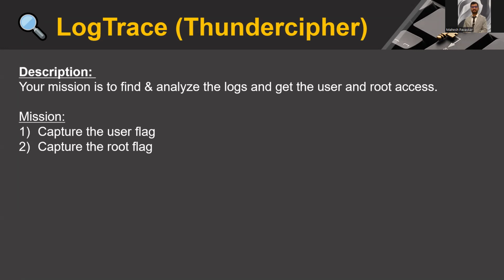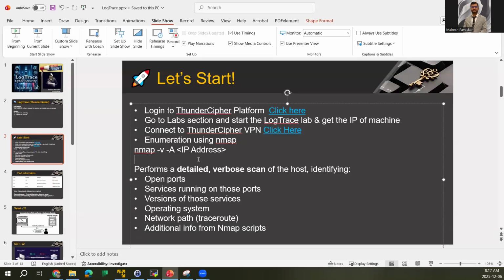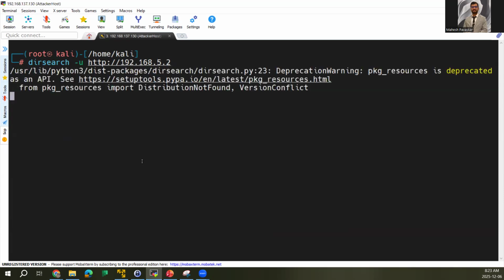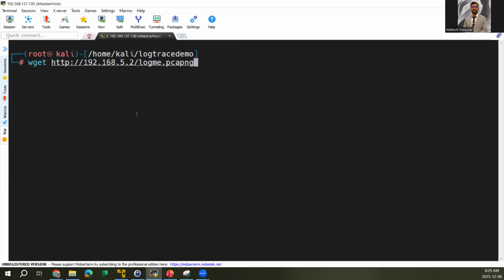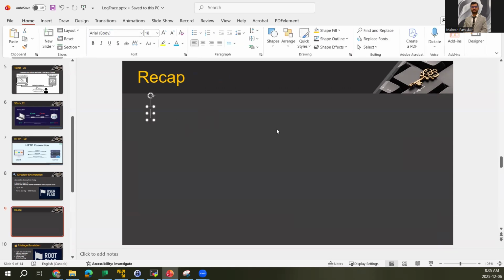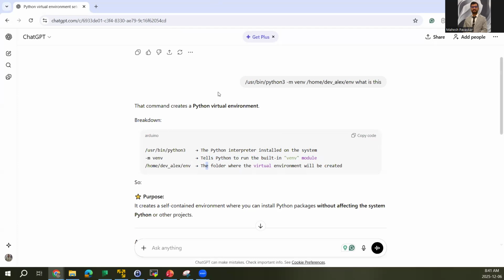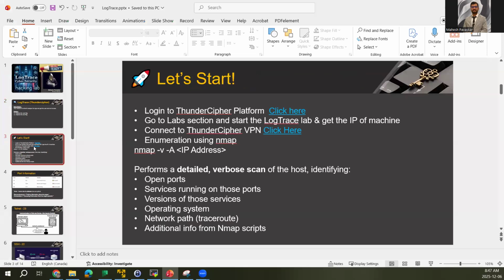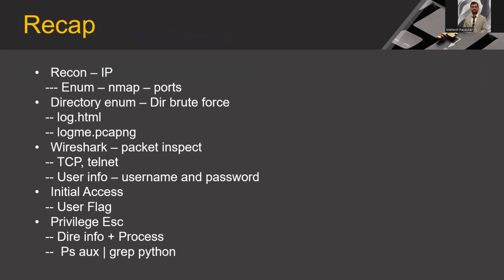LogTrace (Thundercipher)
How to Register Thunder Cipher Platform - • Connect to Thunder Cipher Labs
“Master ethical hacking through immersive CTF challenges and real-world attack simulations. Join ThunderCipher’s cybersecurity training platform.”

The platform is described as a training environment where cybersecurity enthusiasts can engage in Capture The Flag (CTF)-style exercises and simulated attacks to build hands-on skills.